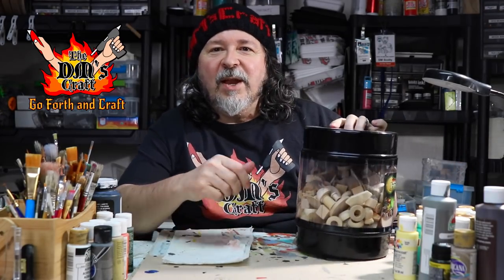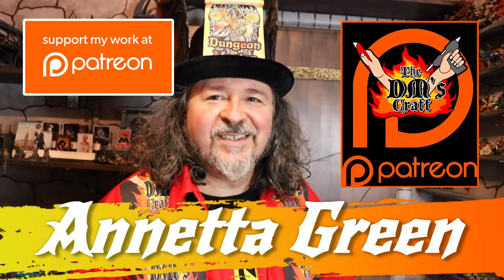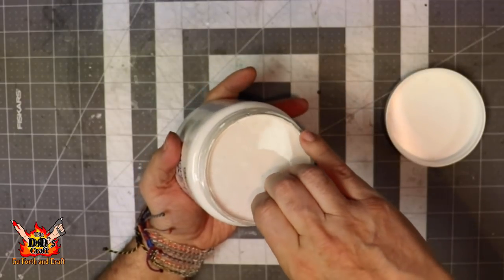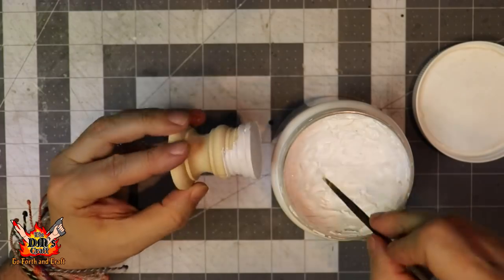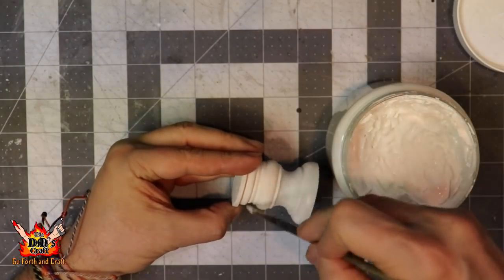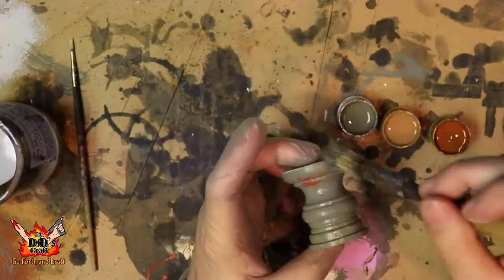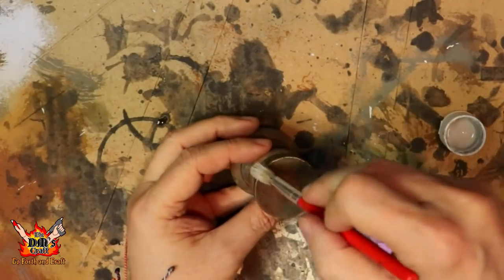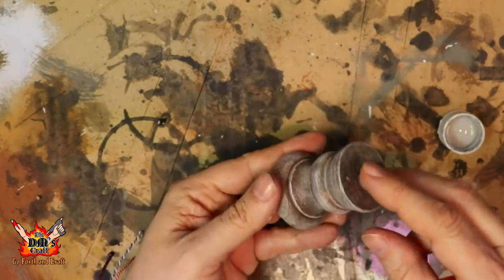Make Wood Shapes Look Like Stone for Dungeons and Dragons Games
👉Modeling Paste
👉STOCK UP FOR THIS CRAFT! (You help the channel with every purchase at no extra cost to you!)
👉Elmer's Glue-All Gallon
👉Craft Paint Set (Basic Colors)
👉Craft Paint Set (Best Sellers)
👉Craft Paintbrush Set